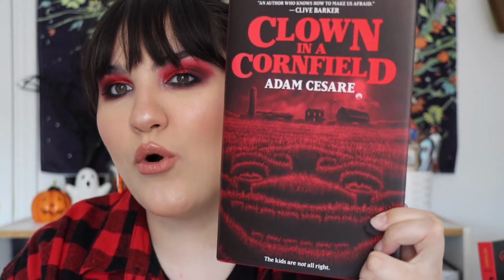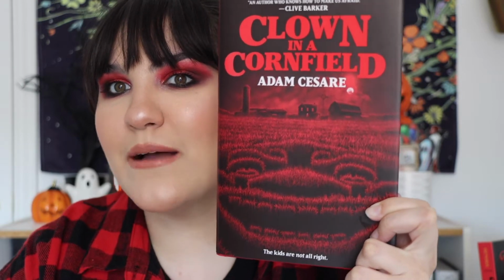Book-O-Ween Day 5: Clown in a Cornfield by Adam Cesare | Horror Book Review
purchase Clown in a Cornfield

Happy book-o-ween day 5! How do you feel about this book?

Resources:
blacklivesmatter.carro.co